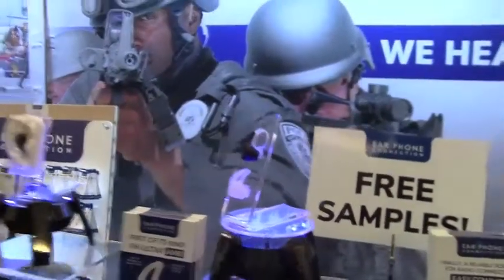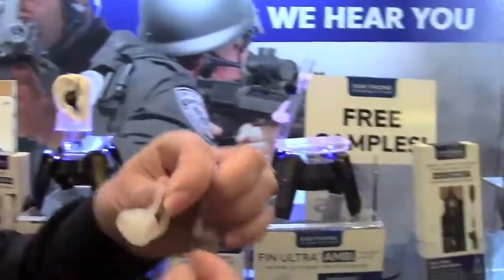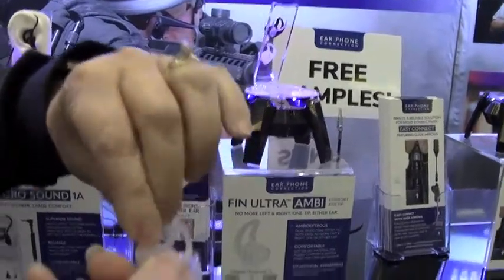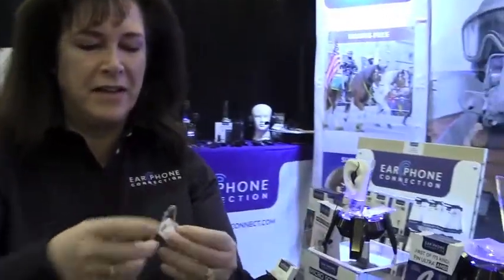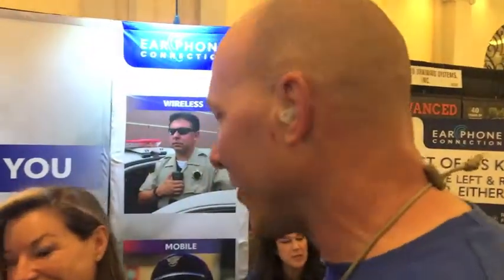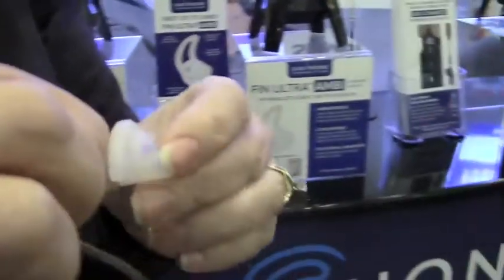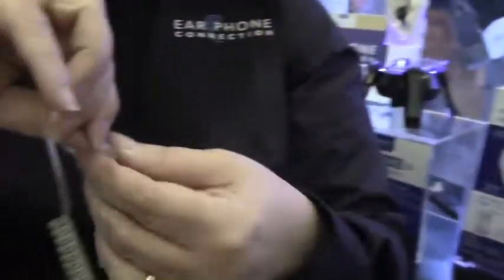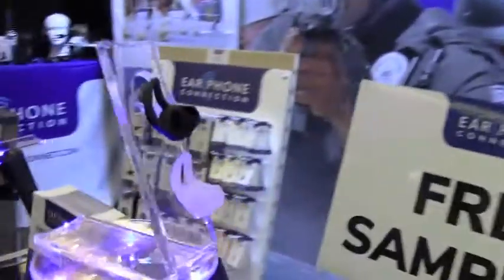Fin Ultra Ambi Montage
This video describes the Fin Ultra Ambi and shows customers using and providing testimonials.